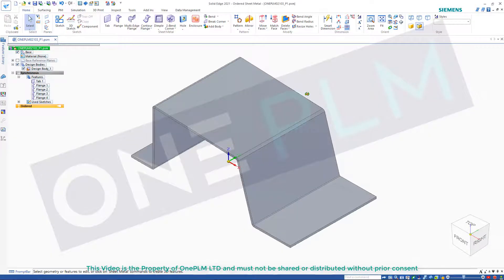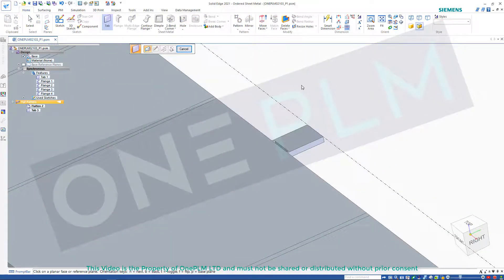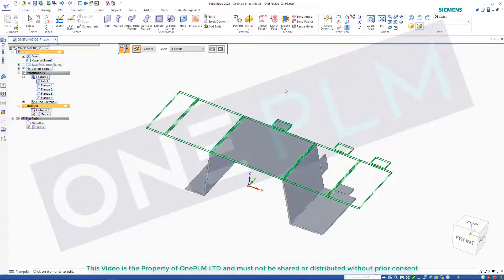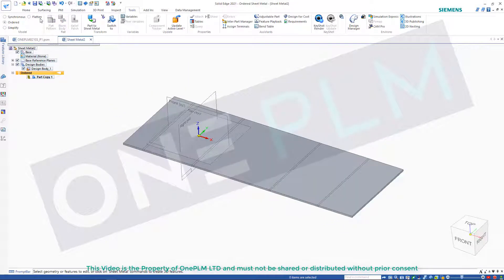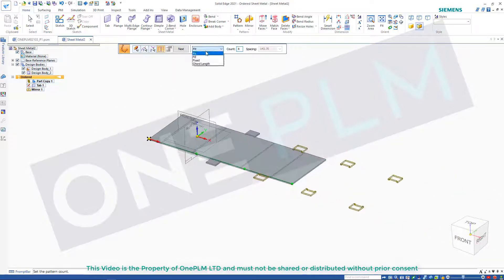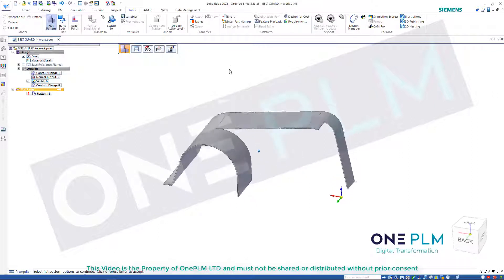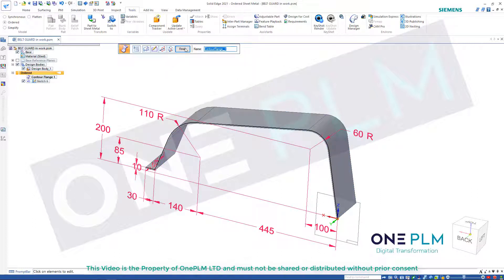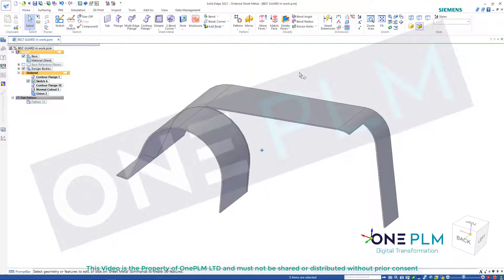Solid Edge Sheet Metal Tabs and Multibody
A look at 3 ways of adding temporary Tabs to a sheet metal part. And how we can use Multibody modelling to solve a flat pattern operation unsuccessful issue.